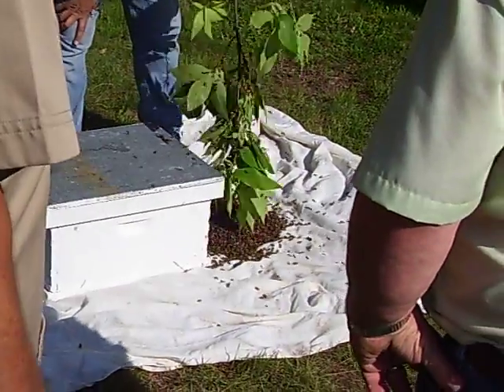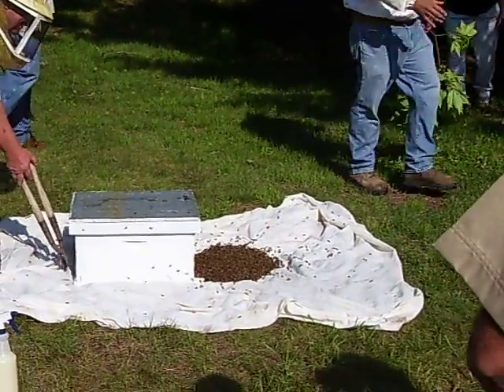Catching a Bee Swarm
Jerome "Hop" Cassidy, catching a swarm of bees at Camp Hickory, Garrett County, MD. June 21,2008.